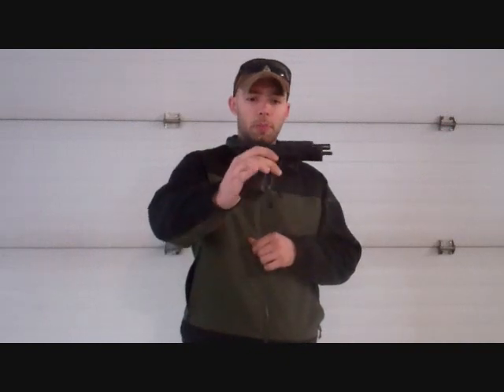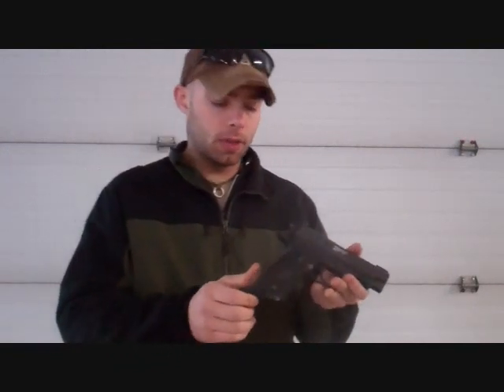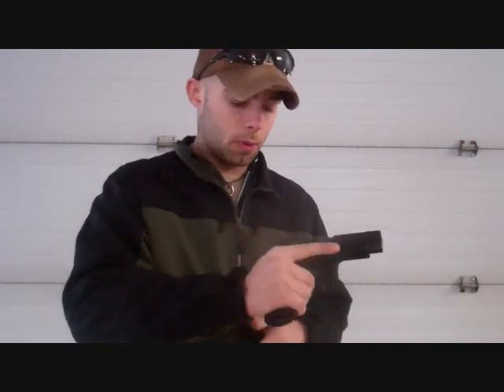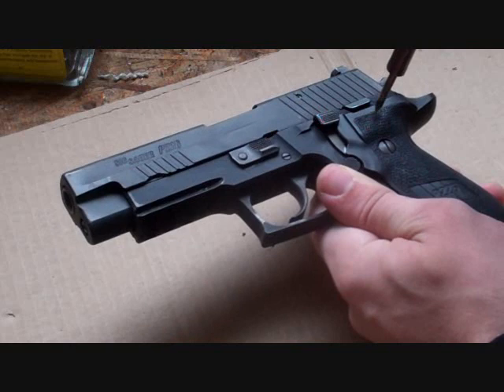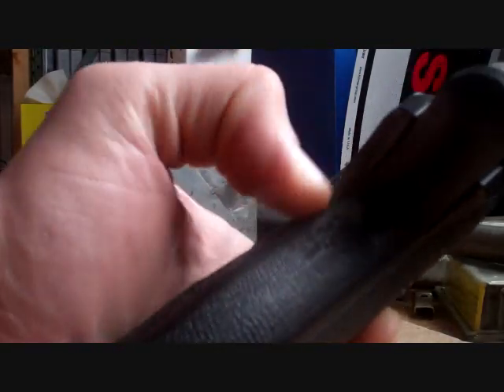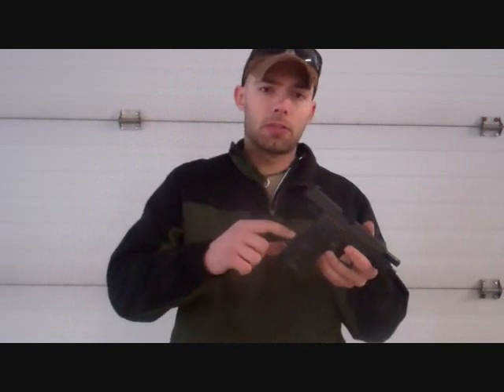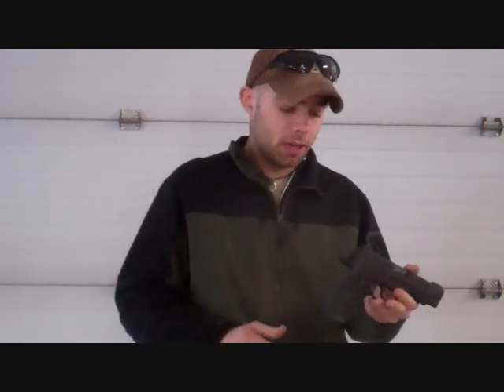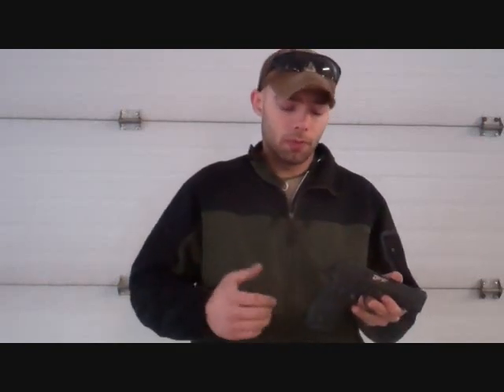Maximize Traction: Grip Stippling - Tactiholics™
Any easy, do-it-yourself modification to almost any set of pistol grips! The technique used was pressing a hot soldering iron into the grip material. For less added traction, press lightly, and for a more aggressive result press firmly.
Stippling can be applied to pistol and rifle grips, trigger guards and even magazine base plates.
A little bit goes a long way...take a look!

This video is not designed to be an instructional video. It is a physical demonstration of stippling the factory grips of a Sig P226 TacOps.